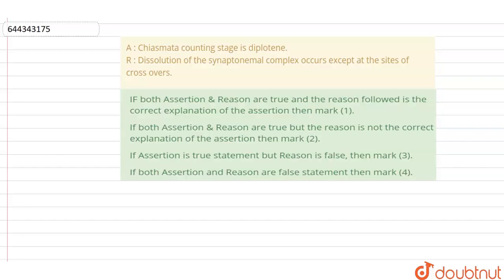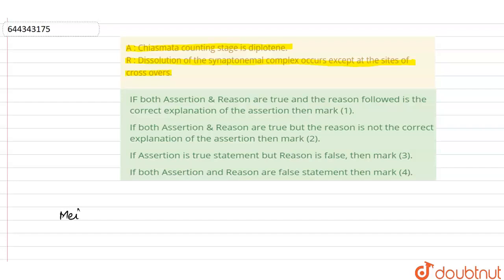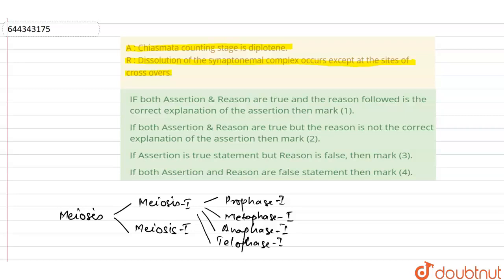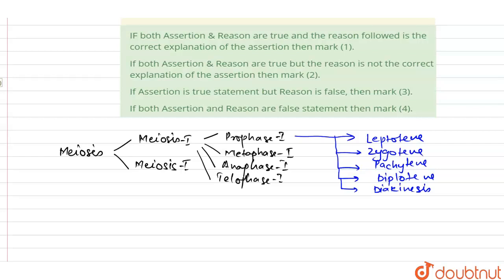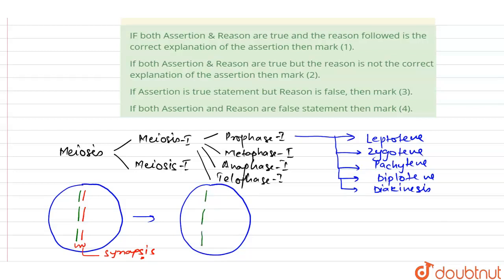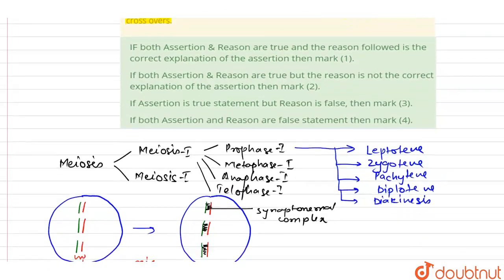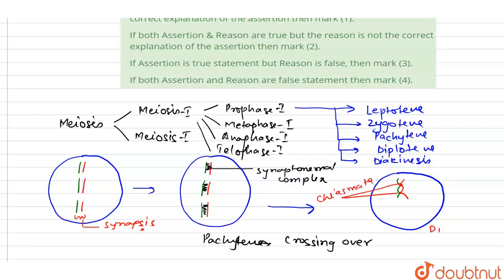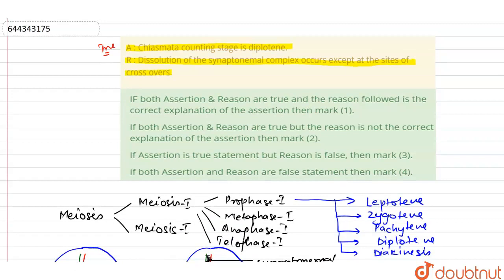A : Chiasmata counting stage is diplotene. R : Dissolution of the synaptonemal complex occurs ex...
A : Chiasmata counting stage is diplotene. R : Dissolution of the synaptonemal complex occurs except at the sites of cross overs.
Class: 12
Subject: BIOLOGY
Chapter: CELL CYCLE AND CELL DIVISION
Board:IIT JEE

👉 Have Any Query? Ask Us.